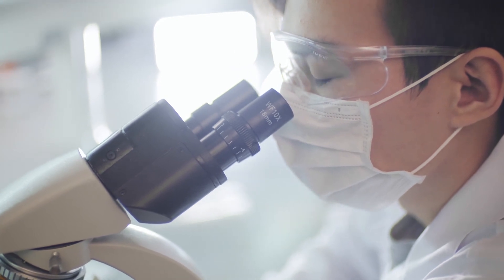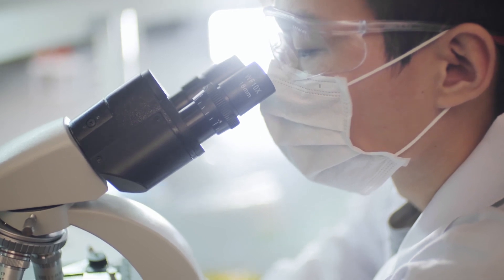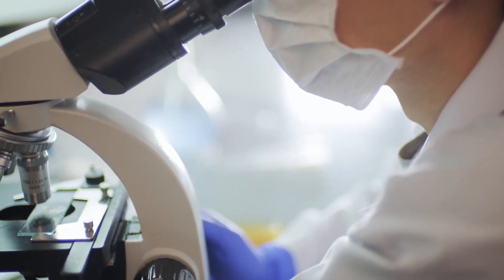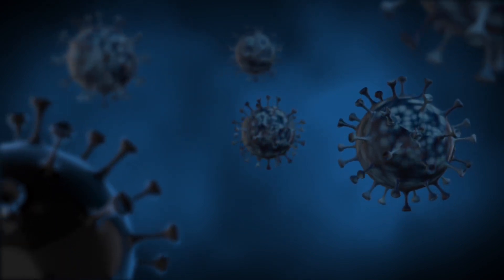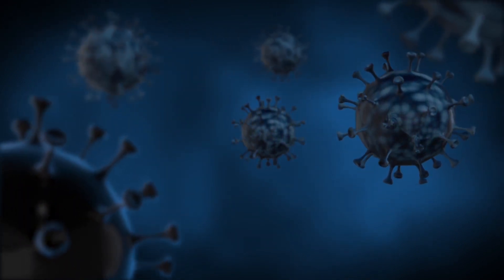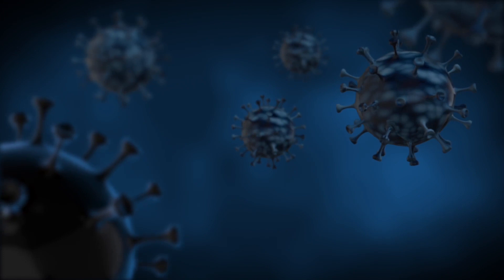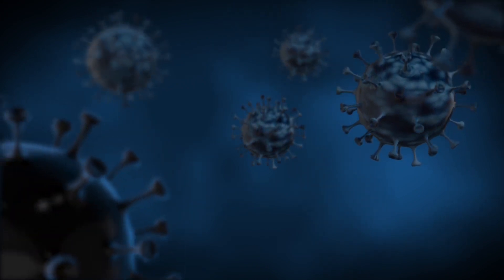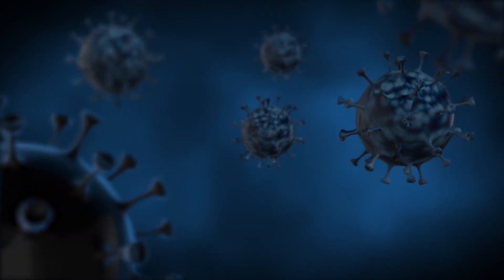When Will Covid 19 End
Globally, Coronavirus cases have exceeded 30million, including 1 million deaths, and the pandemic is showing no signs of slowing down.

When corona will end. Everyone has this one question in their minds.

It is impossible to say with any degree of certainty just how long the Covid 19 pandemic will last. Many experts have predicted and suggested their theories on " when will Coronavirus end". But scientists opine that the pandemic might end by the end of 2022.

Looking at the current scenario, a Covid 19  vaccine seems to be the only way to end the Covid 19 pandemic.

More than 169 Covid 19 vaccines are under development. 26 of these vaccines are under human trial phase and 9 of them are undergoing through phase 3 of the trial. Hopefully we could expect a moderately effective vaccine to be available by early 2021.

According to experts, it might take another 6month to manufacture and start distributing the vaccine after approval.

Optimistically, we might expect to end coronavirus globally by the end of 2022.